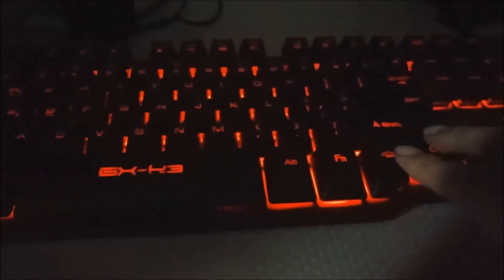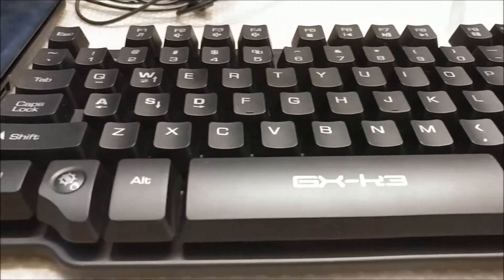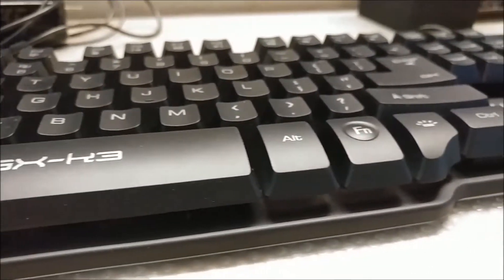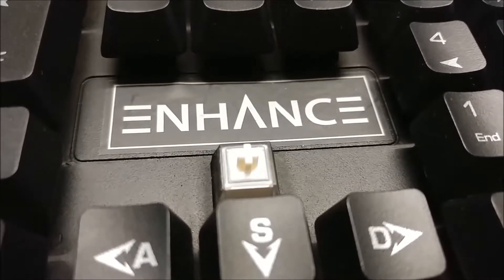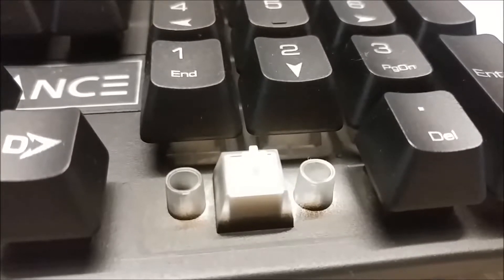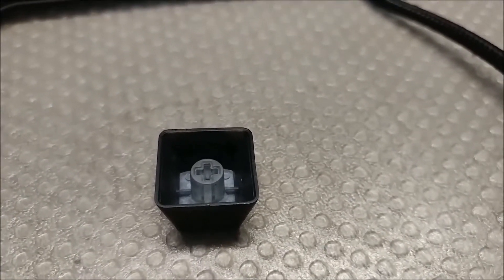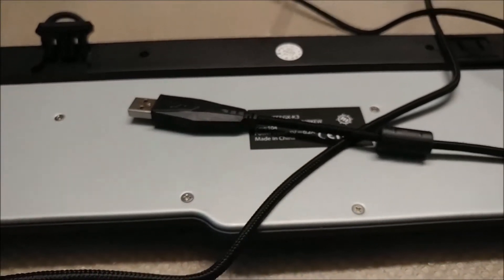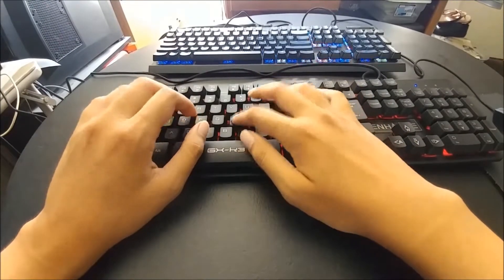Enhance GX-K3 Mecha Membrane Keyboard Review